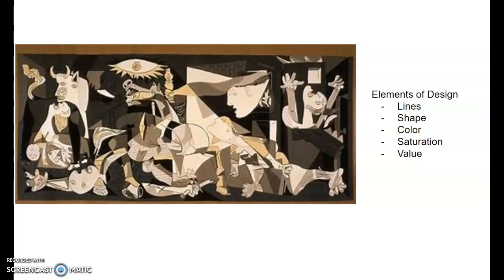Guernica Formal Analysis